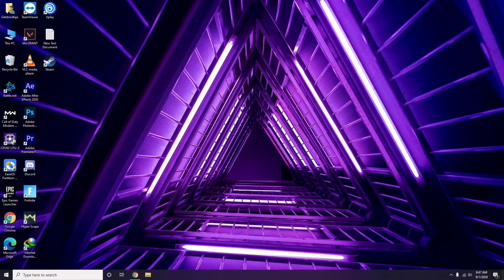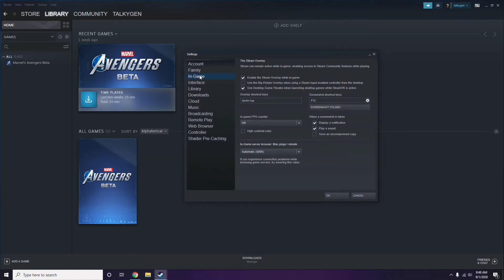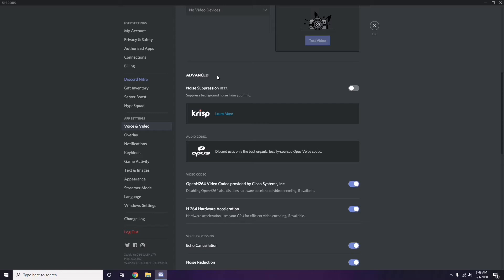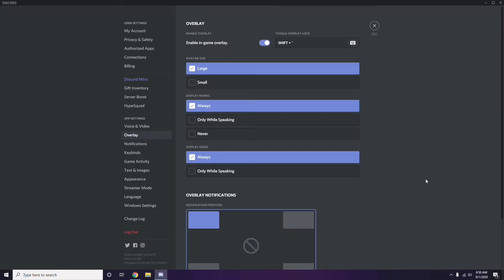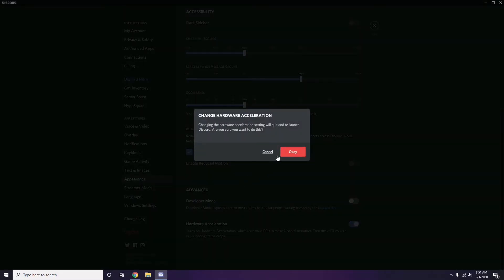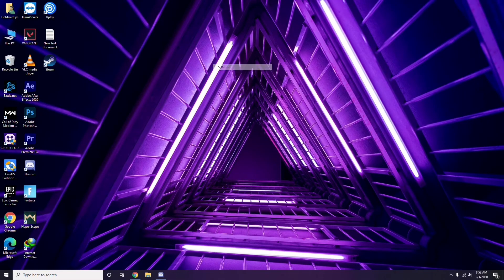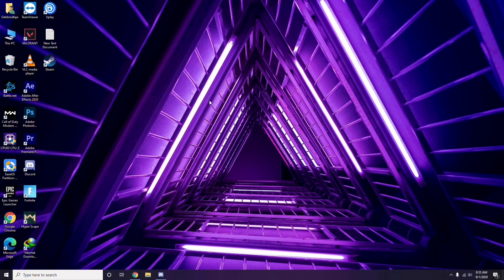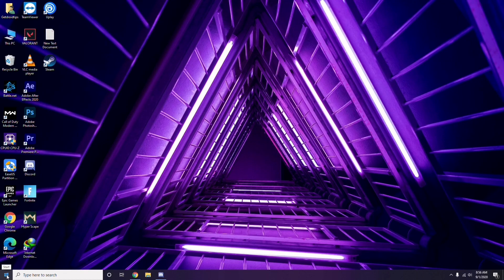How to Fix Alan Wake Remastered Crashing at Startup, Won't Launch or Lags with FPS Drop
In this Tutorial, we help you to How to Fix Alan Wake Remastered Crashing at Startup, Won't Launch or Lags with FPS Drop

You can also watch our video on How to Quickly Check If Your Computer Can Run a PC Game

➜ Links to the Best Electric Bikes 2021 we listed in this video:

►US Links◄
5- ANCHEER AT2 BLEU SPARK 27.5 INCH
4- METAKOO Electric Bike Cybertrack 100
3- VanMoof S3
2- Rad Power Bikes RadWagon 4
1- Charge Bikes City

►UK Links◄
5- ANCHEER AT2 BLEU SPARK 27.5 INCH
4- METAKOO Electric Bike Cybertrack 100
3- VanMoof S3
2- Rad Power Bikes RadWagon 4
1- Charge Bikes City

►CA Links◄
5- ANCHEER AT2 BLEU SPARK 27.5 INCH
4- METAKOO Electric Bike Cybertrack 100
3- VanMoof S3
2- Rad Power Bikes RadWagon 4
1- Charge Bikes City

►GERMNAY Links◄
5- ANCHEER AT2 BLEU SPARK 27.5 INCH
4- METAKOO Electric Bike Cybertrack 100
3- VanMoof S3
2- Rad Power Bikes RadWagon 4
1- Charge Bikes City

5- ANCHEER AT2 BLEU SPARK 27.5 INCH
4- METAKOO Electric Bike Cybertrack 100
3- VanMoof S3
2- Rad Power Bikes RadWagon 4
1- Charge Bikes City

1- Google Pixel 4a (Just Black, 6GB RAM, 128GB Storage)

2- Google Pixel 5 5G 128GB - Just Black

3-Google Pixel 5 Sorta Sage, 8GB RAM, 128GB Storage